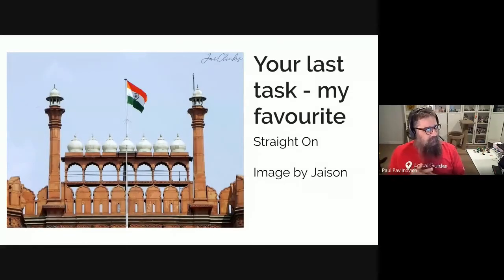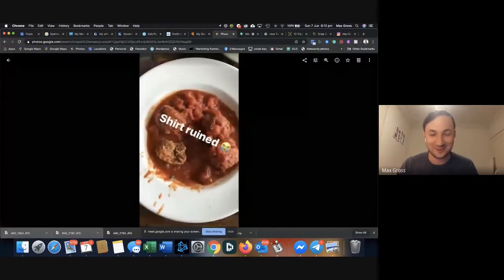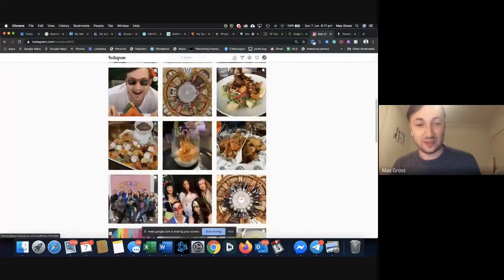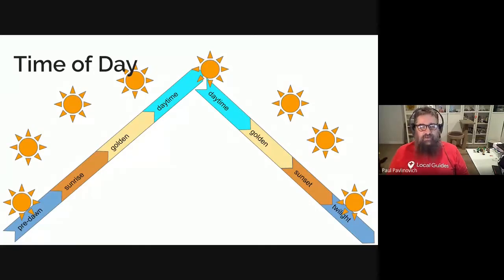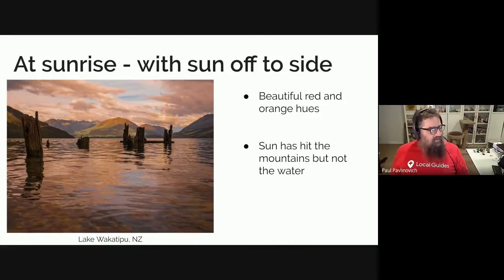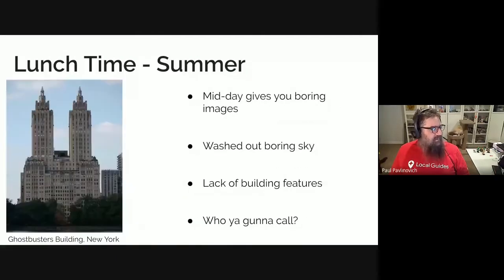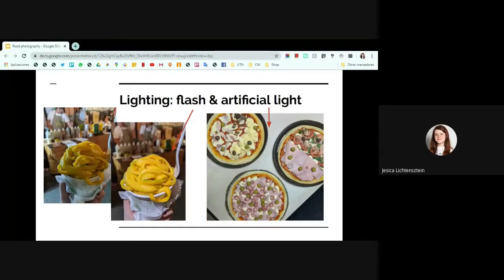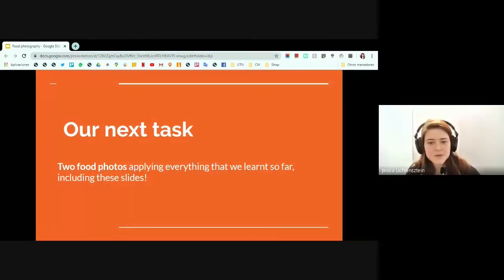LG Virtual Photoworkshop 6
This Sunday just marked the 6th Virtual Photoworkshop for Local Guides and we’re getting quite deep into the topic now. I’m very pleased to say that the workshops continue to have a great attendance with many regulars. I want to address something up front before I get into the recap, each week the participants submit photos for a task that is set during the workshop, homework if you like. This week I was amazed, the participants were asked to share photos of food and wow - there are a huge number of good images. I’m really proud of everyone. You can see their efforts in this Google Photos album.

Now onto the recap, this week there were two fantastic foodies who came along to help out, both of whom are present here on Connect. @Jesi told us all about her methods for photographing food with many examples of yummy treats along with some excellent advice. @MaxPlusFood showcased his inspiration snapfluence.com and walked us through his creative process with examples and advice. Max was up first and opened the workshop with Jesi rounding out the night and setting the task for the participants. I just held up the plank in the middle and walked people through shooting images at the different times of day and what that means for the light and your images.

This week’s attendees who put their names into the chat were

There are only three more before our exhibition and party on July 5th. You can read about what's on and find all the handy links to the other five workshops along with the content from this one